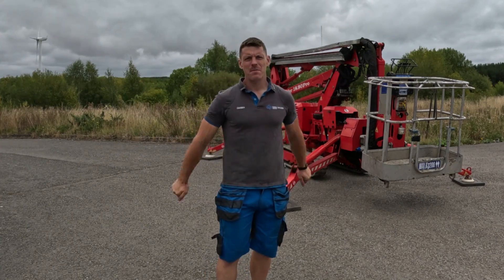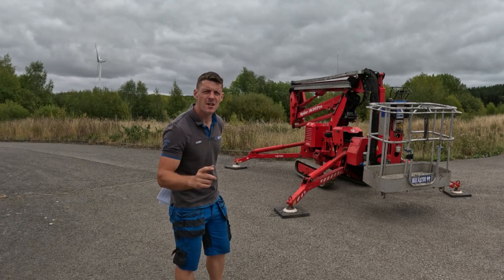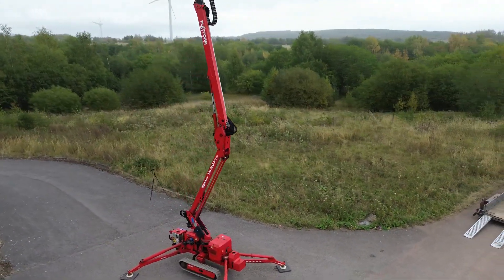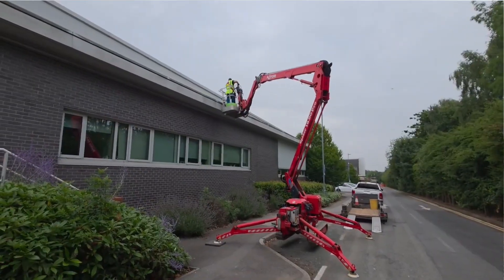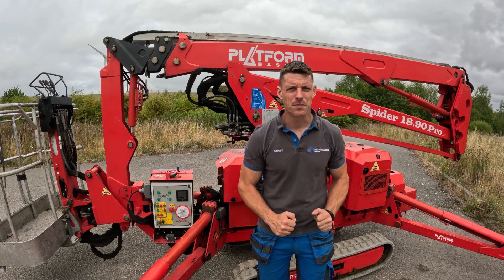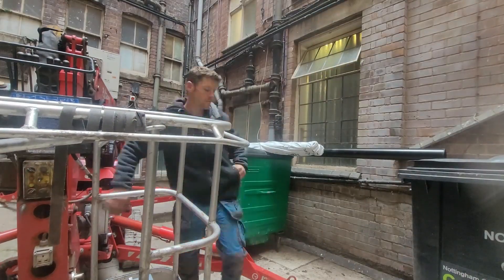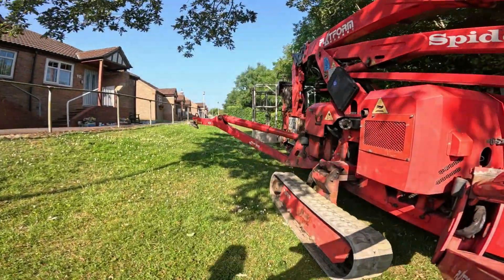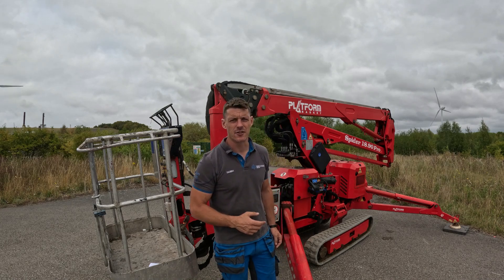meet the spider 1890pro tracked spider cherrypicker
🚀 Meet the Platform Basket Spider 1890 Pro – Ultimate Cherry Picker Guide 🚀

If you’re looking for an in-depth guide to the Platform Basket Spider 1890 Pro, you’ve come to the right place. In this video, I take you behind the scenes of DJI High Access Services Ltd, showing our versatile cherry picker in action. From setup, transportation, and safety, to power sources, indoor/outdoor operation, and compact flexibility, this video is packed with detailed insights for anyone considering high-access equipment for roofing, maintenance, tree work, or building projects.

Whether you’re a professional looking for a high-access solution, or simply curious about how spider cherry pickers work, this video will give you all the information you need. Learn how our Platform Basket 1890 Pro can navigate tight spaces, work indoors quietly with an electric motor, or tackle heavy-duty outdoor tasks using the diesel engine.

1:25 – In This Video
0:01:25 Overview of what to expect: full capabilities, basic setup, dimensions, and how it performs on different surfaces. Aimed to be informative for those considering this machine for their jobs.

1:45 – Basic Setup and Dimensions
0:01:45 Transporting the machine to the job site, unfolding stabilizers, and setting up for operation.
0:02:30 Measuring dimensions and reach to ensure it fits through gates, doorways, and around obstacles.
0:03:15 Demonstrating maximum reach, height, and boom extension.
0:04:20 Stabilizer placement for safety and balance on uneven surfaces.
0:05:05 Weight distribution and setup on soft ground, including optional boards for stability.
0:06:00 Practical examples of maneuvering through tight spaces and around obstacles.

Full guide to the Platform Basket 1890 Pro spider cherry picker
Learn setup, operation, and compacting features
Compare electric vs diesel power for indoor/outdoor jobs
Discover why DJI High Access is trusted for high-access work

00:00 Introduction
01:23 Transporting the machine to the job site
02:01 licences and qualifications needed to operate the machine
02:33 The spiders footprint (how much space do you need)
03:13 capabilities and reach (how high how far?)
03:46 Boom configuration
05:07 Basket capabilities
05:21 The turntable
05:32 The basket and weight limits
06:22 Track system and mobility
07:28 The remote control
08:01 Power and fuel
08:50 Compactness and flexibility
10:05 Cherrypicker pros and cons
13:11 Conclusion